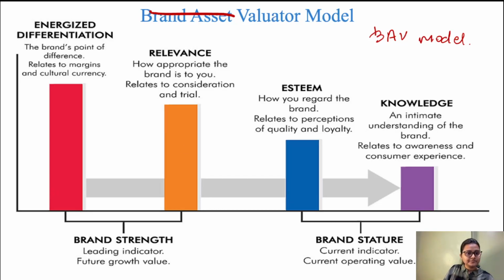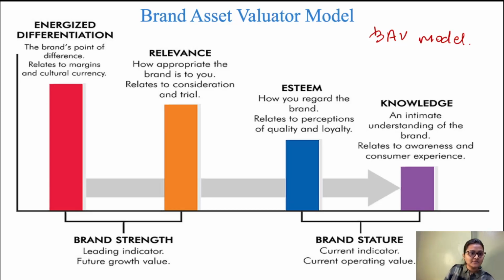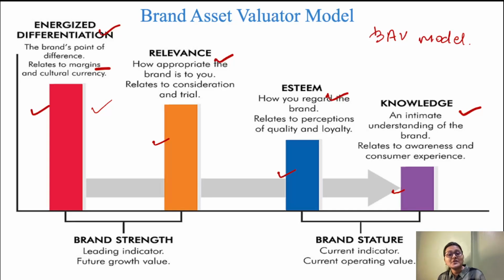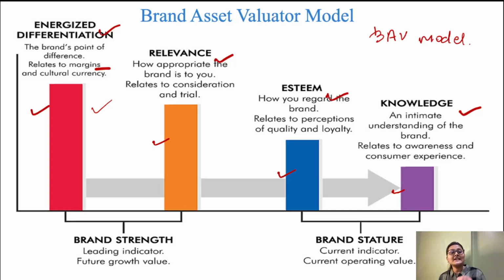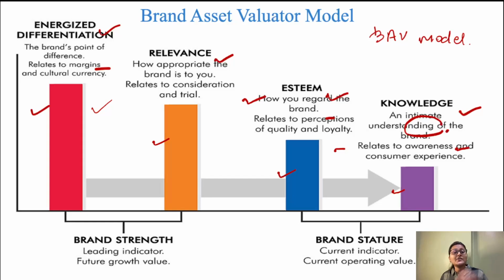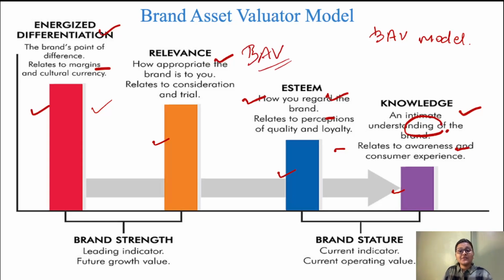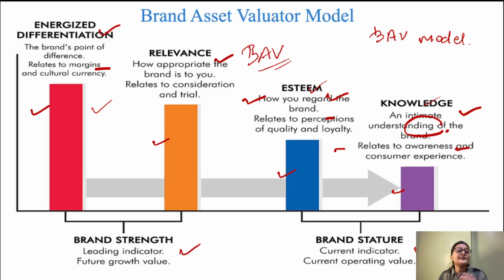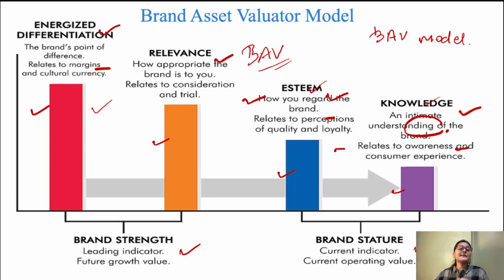Brand Asset Valuator (BAV) Model Easy Explanation! | Lecture 6 | Unit 7: UGC-NET Management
In this video, we explain the Brand Asset Valuator (BAV) Model, developed by Young & Rubicam (1993) – a powerful tool to understand a brand’s strength and how customers perceive it.

The BAV model focuses on 4 main pillars:
 1. Energized Differentiation – How unique and dynamic is the brand?
 2. Relevance – How useful and meaningful is it to consumers?
 3. Esteem – How much do people respect and admire the brand?
 4. Knowledge – How well do consumers know and understand the brand?

We also explain how:
 • Brand Strength = Differentiation + Relevance
 • Brand Stature = Esteem + Knowledge

Whether you’re preparing for UGC-NET, Commerce exams, or just want to learn branding in simple terms, this video breaks it down with clear examples and explanations.

🎯 Learn how to measure brand equity and create better branding strategies!